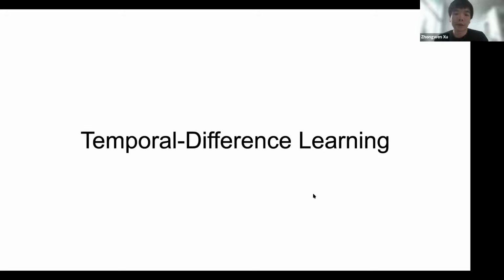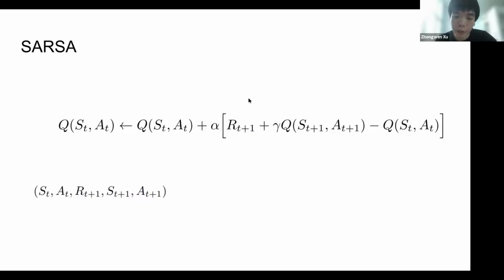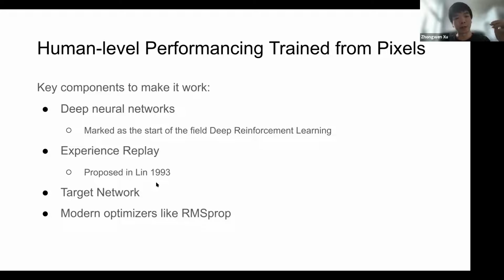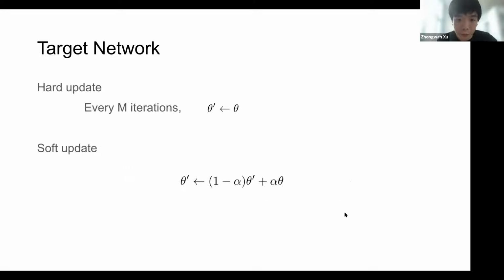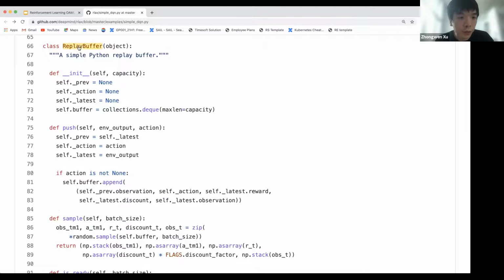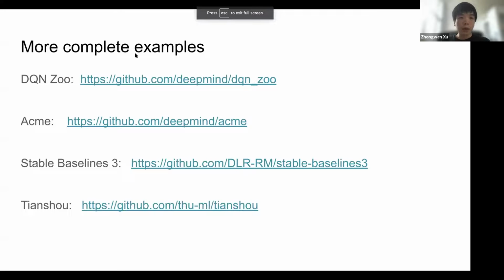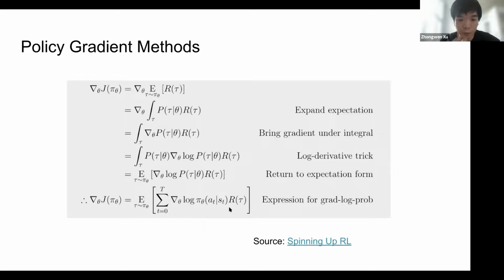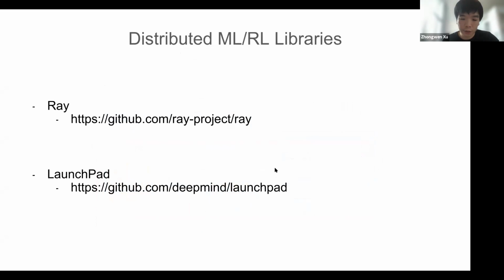OAMLS -- Reinforcement Learning Part 2 -- Zhongwen Xu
Reinforcement Learning Part 2

Zhongwen Xu
Sea AI Lab